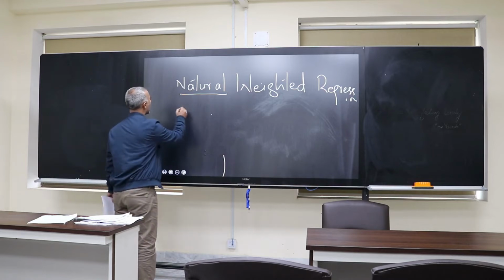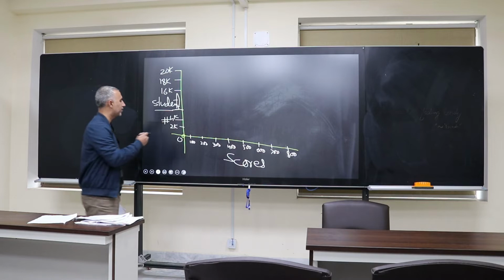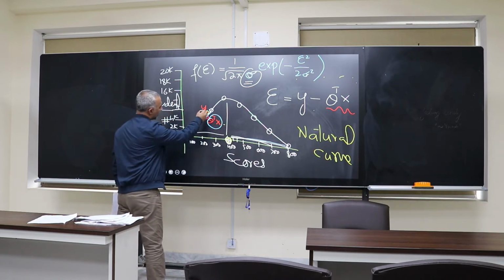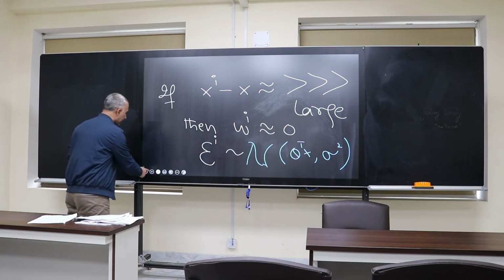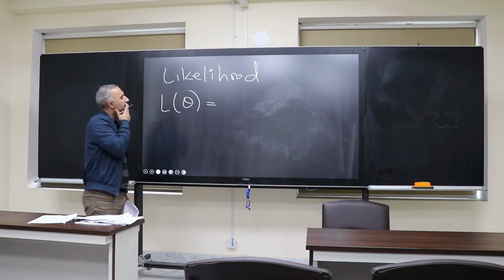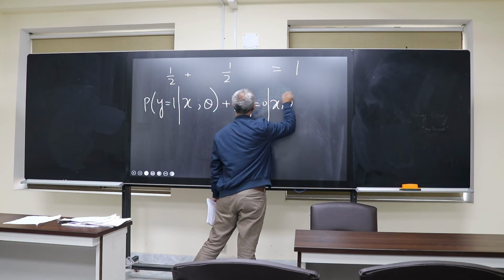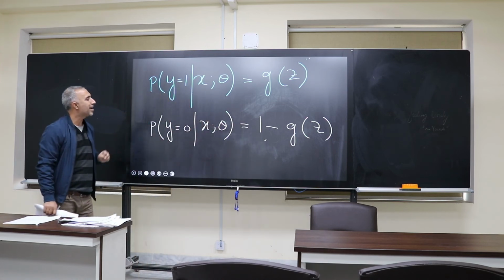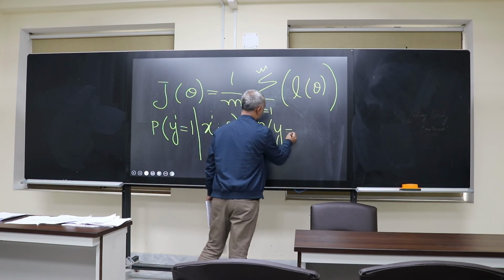Advance Deep Learning, Concept of Natural, Locally Weighted Regression, Classification, Lecture 10